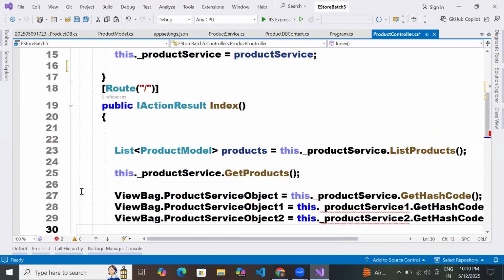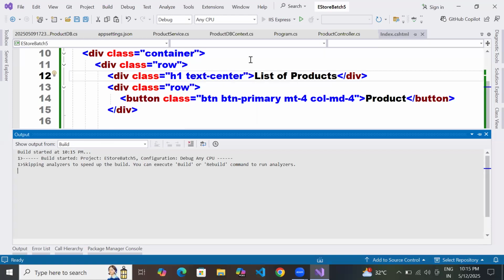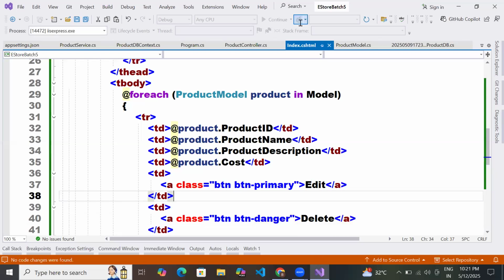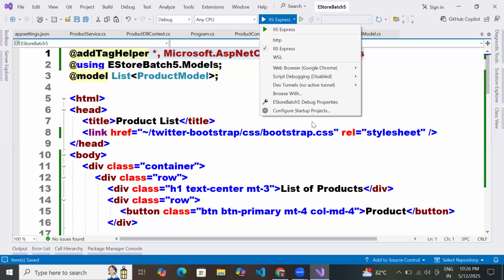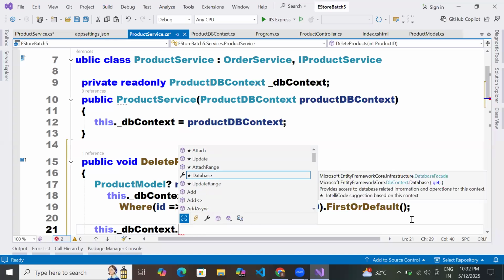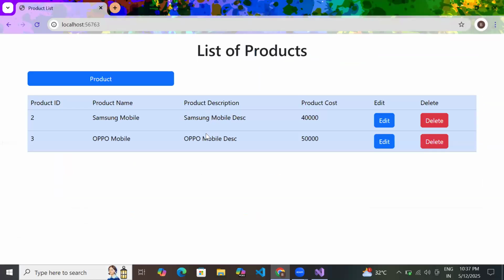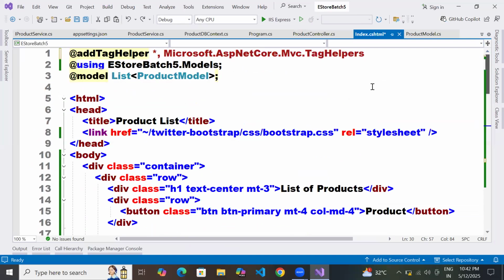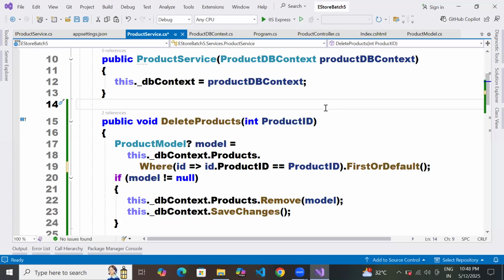Angular Using Asp.Net Core Microservices by Mr.Narendrababu - Batch 5 - Session 13